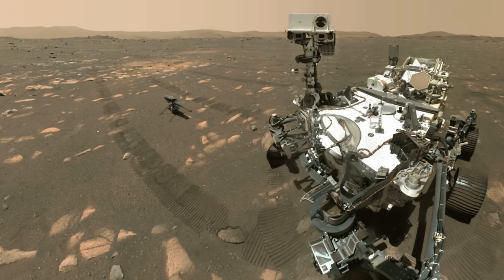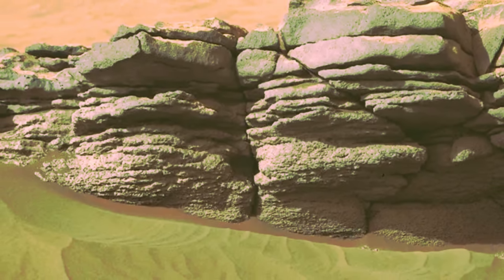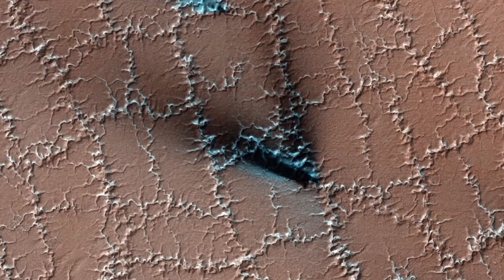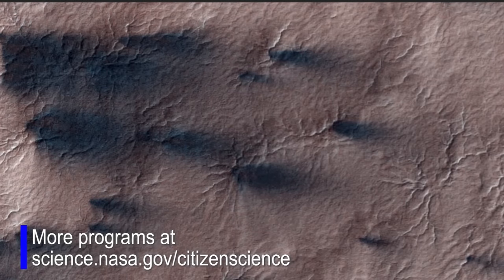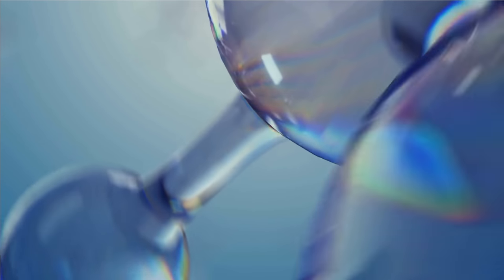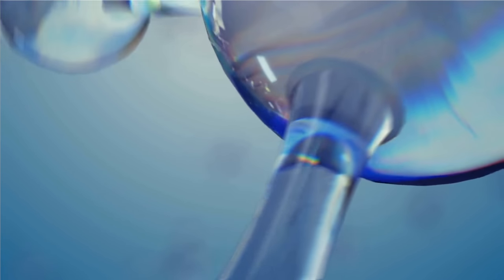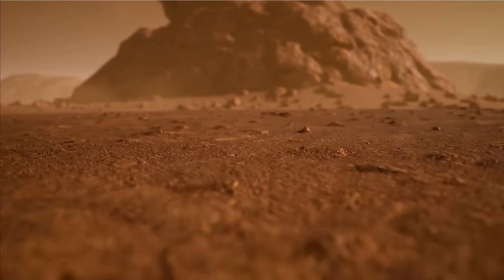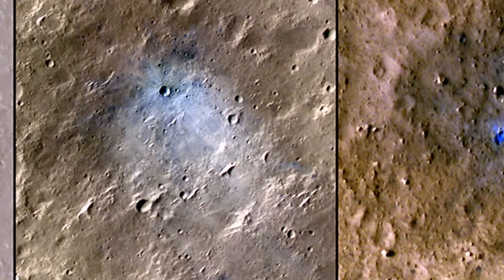Exciting Mars Updates: Green Sand, Strange Rocks, Cool Sounds and More!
Hello and welcome! My name is Anton and in this video, we will talk about new discoveries from Mars

Images/Videos:
NASA/JPL-Caltech/MSSS
NASA/JPL-Caltech/UArizona.